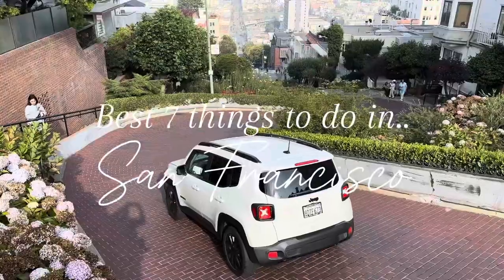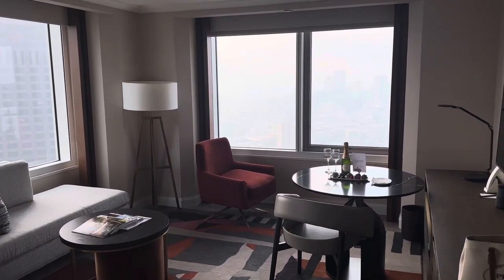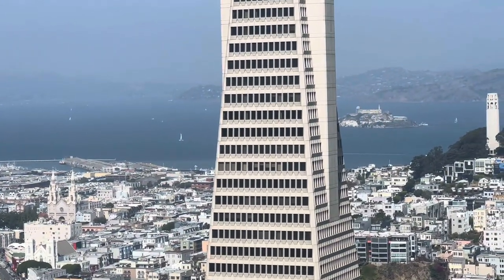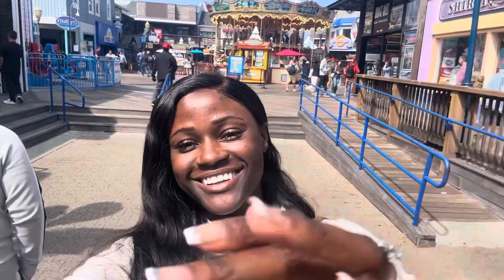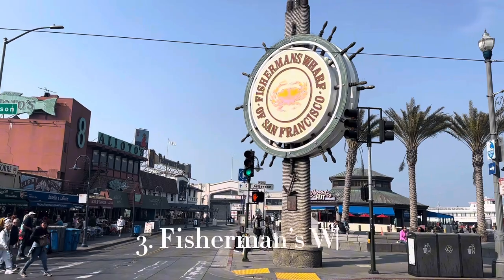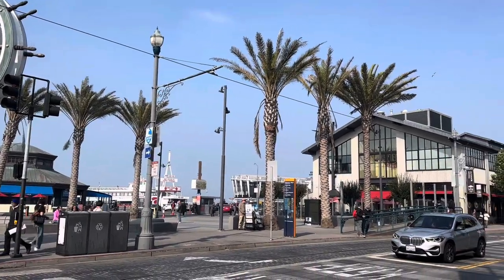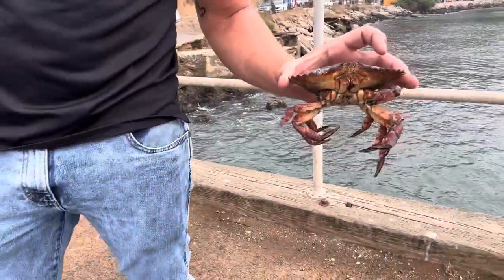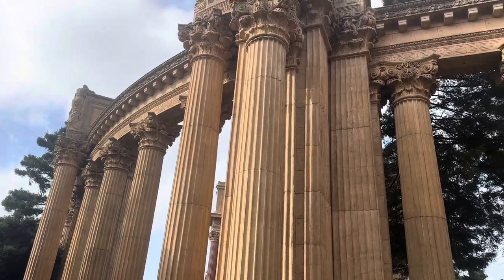FOUR SEASONS Embarcadero | San Francisco VLOG travel guide. BEST TOP things to do.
My top 7 best things to do in San Francisco especially if time is limited.

Also sharing room tour of our hotel four seasons San Francisco at Embarcadero.